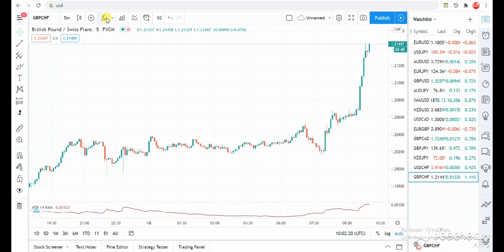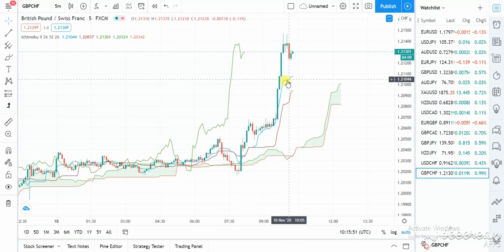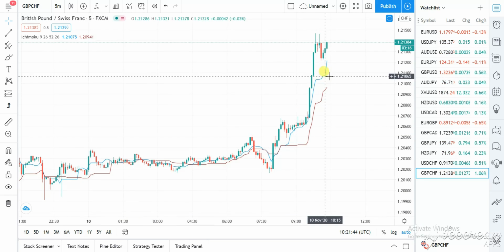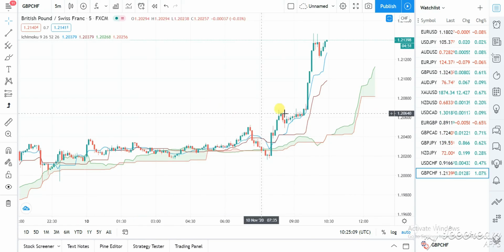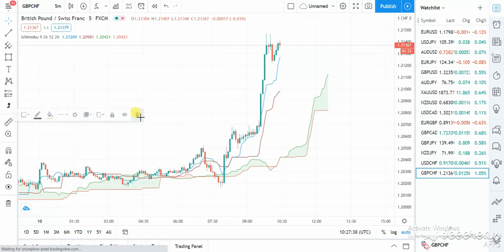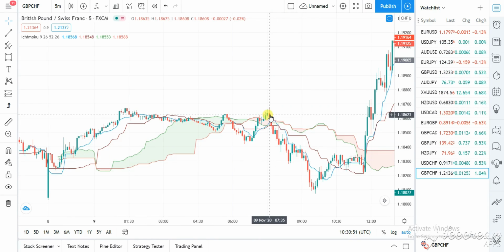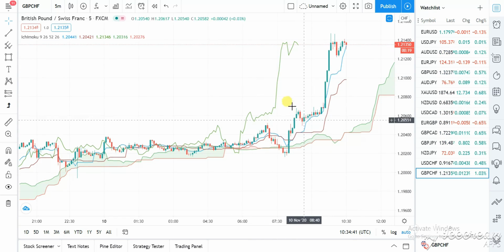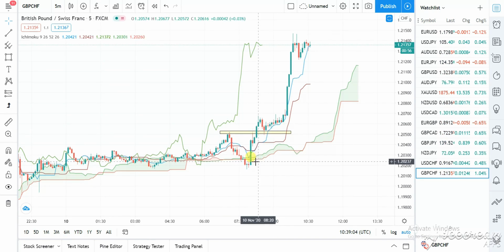ICHIMOKU CLOUD TRADING STRATEGY | How To Use Ichimoku Kinko Hyo Day Trading Indicator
In this video I explain how to use the ichimoku cloud indicator in forex trading strategy so this will be a step-by-step easy to  understand ichimoku cloud indicator trading strategy for both beginners and professional forex and stock the traders.  The ichimoku cloud indicator can be one of the best indicators in trading in the forex and stock market.

What is the Ichimoku Cloud? The Ichimoku Cloud is a collection of technical indicators that show support and resistance levels, as well as momentum and trend direction. It does this by taking multiple averages and plotting them on the chart. Learn more in this video!..

How to use the ichimoku cloud indicator in Trading strategy step by step for beginners.

➡️ BROKER I RECOMMEND FOR BEGINNERS ⬅️
No Swaps, $10 Minimum Deposit and 1:500 Leverage

🔥The No.1 Trading Platform I Use to Analyze The Market